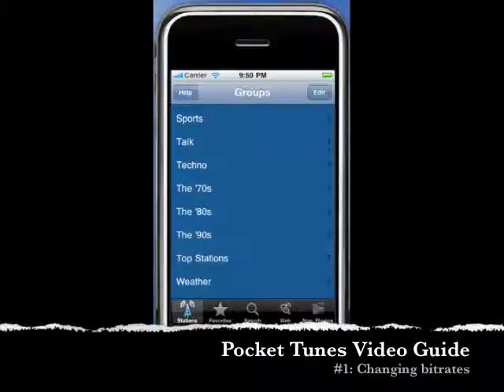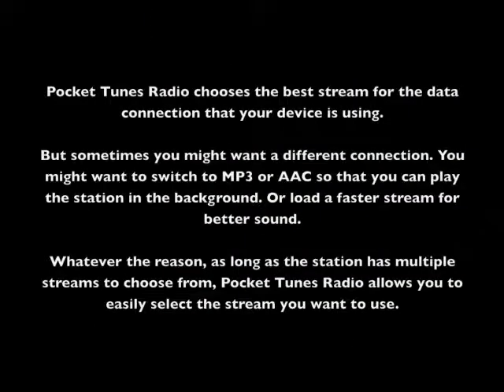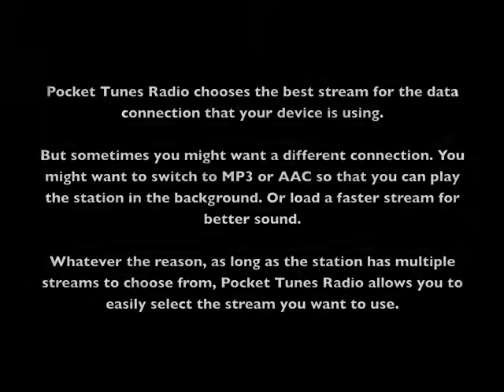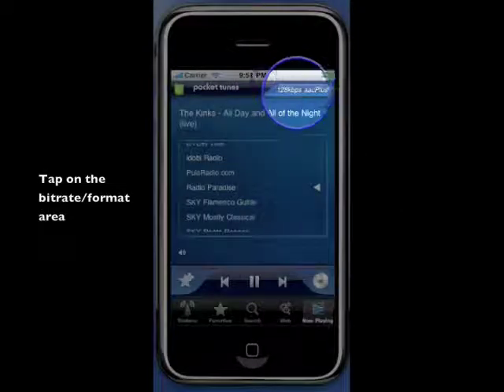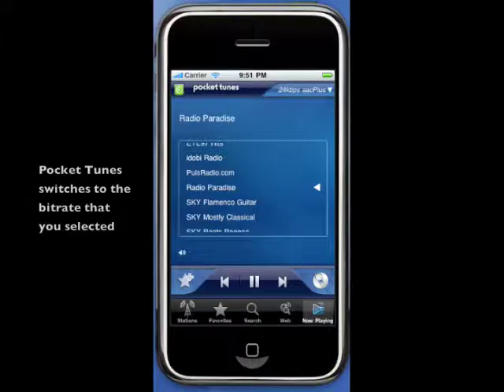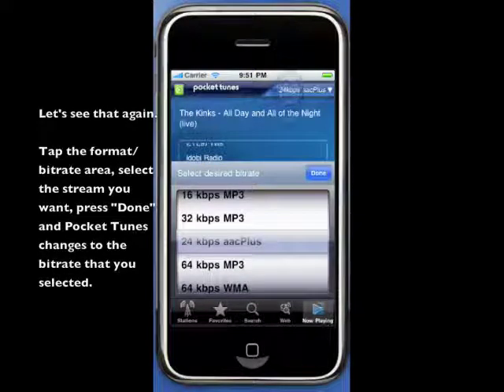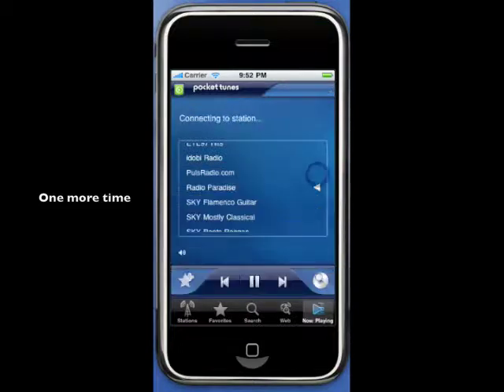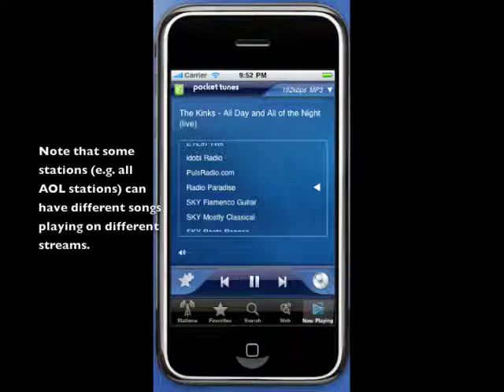Pocket Tunes Radio Video Guide #1: Changing bitrates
With the release of Pocket Tunes Radio version 5.3 in the iTunes App store Pocket Tunes automatically sets the best bitrate the data connection you are using. NAD it also lets you change the bitrate and/or format of the station (as long as the statin has alternate links).

Since Pocket Tunes Radio supports background play with MP3 and AAC streams, you may want to change to one of those in order to play your station while you do other things on your device. Or you prefer WMA streams over MP3. Whatever the reason, Pocket Tunes now allows you to change the bitrate and format with a couple of quick taps.